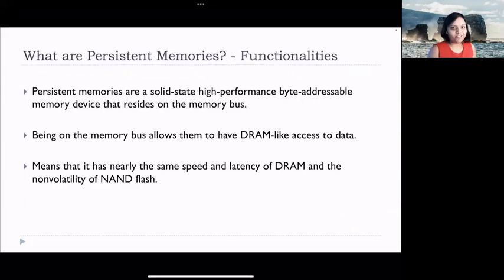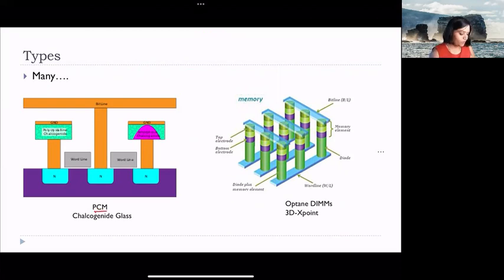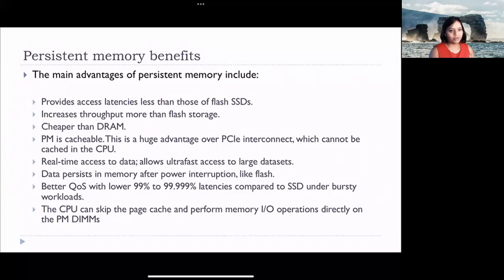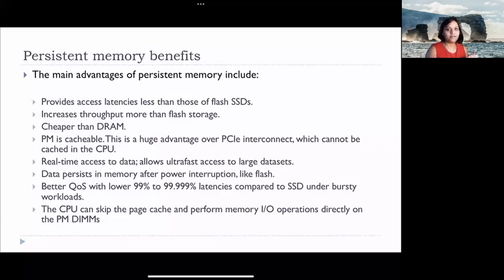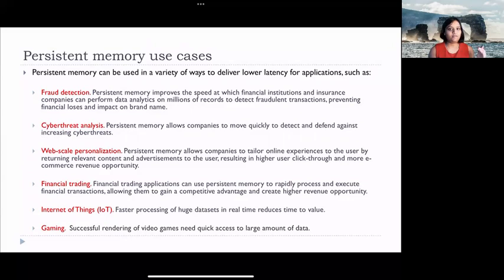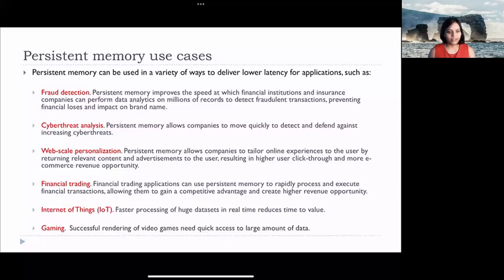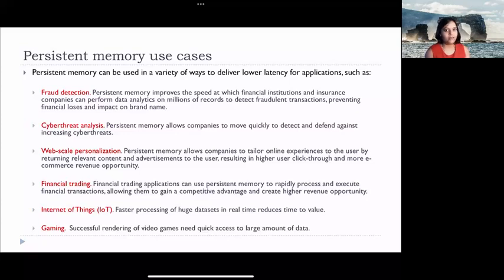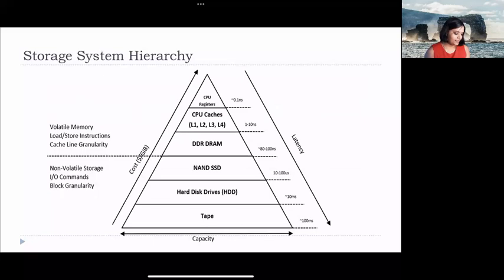Persistant Memories and their Functionalities